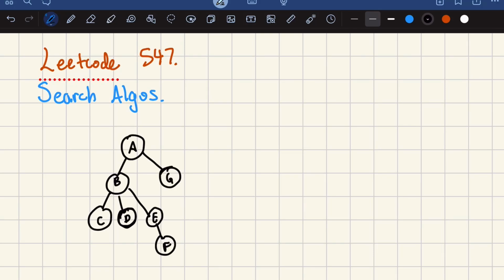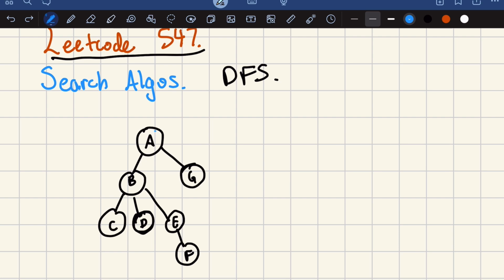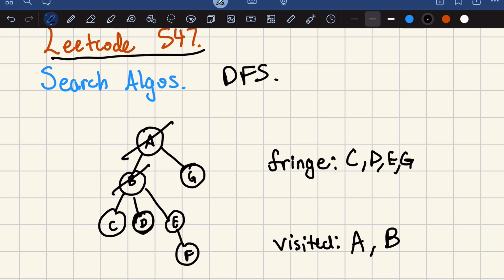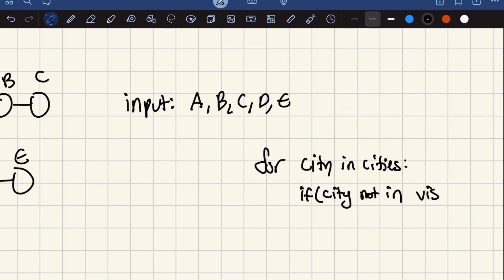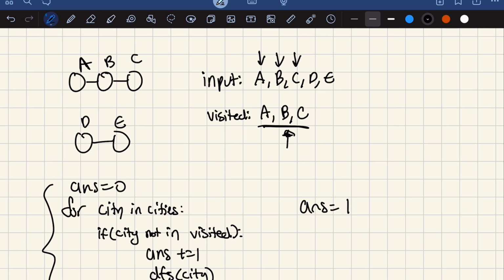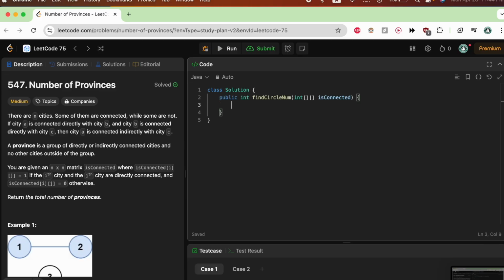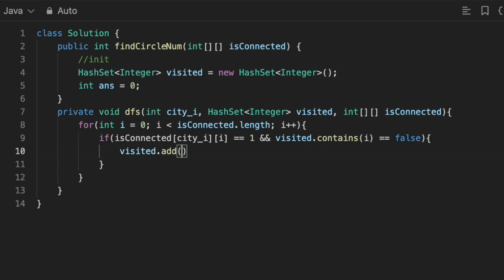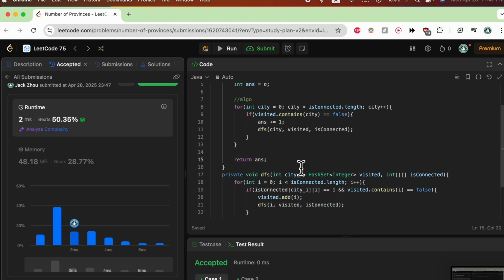LeetCode 75 Challenge: 547. Number of Provinces (Problem 44/75)